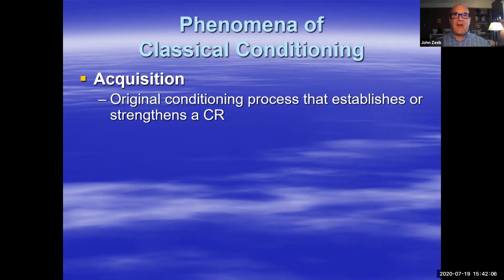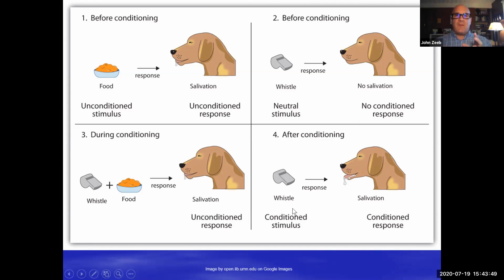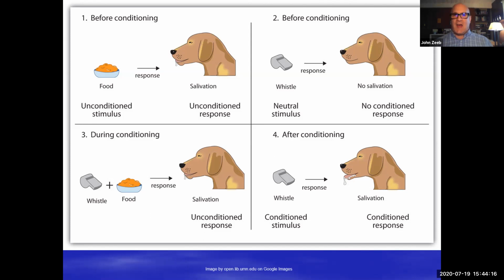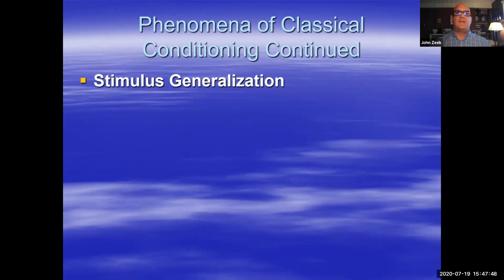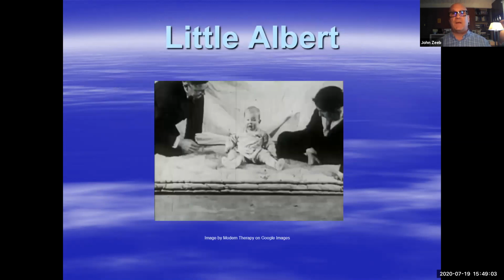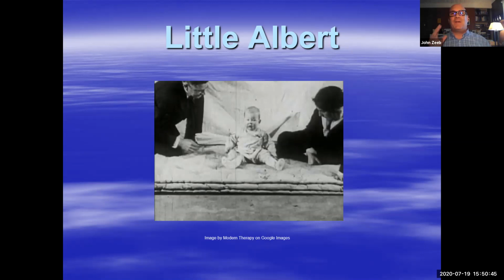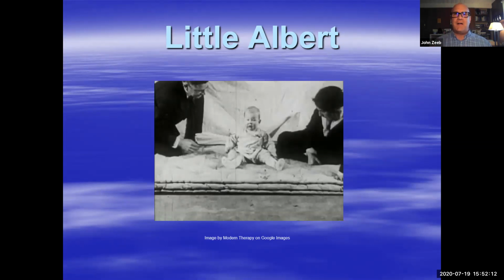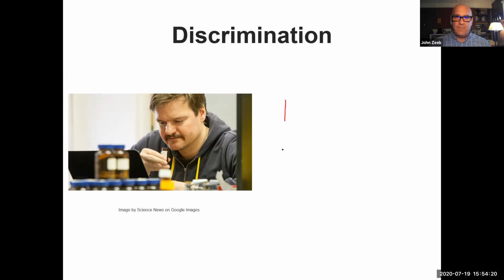Classical Conditioning Expanded